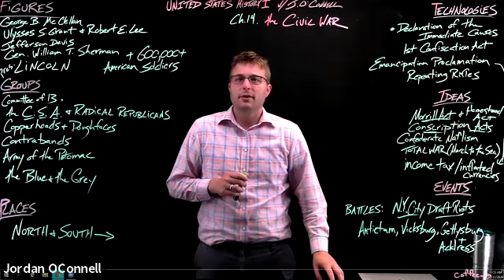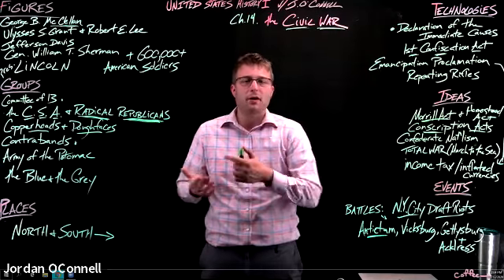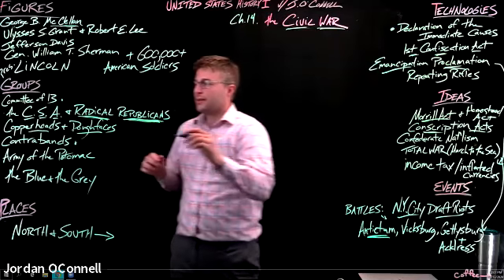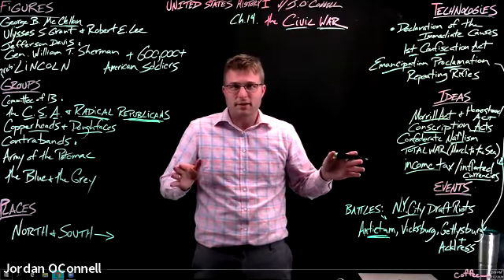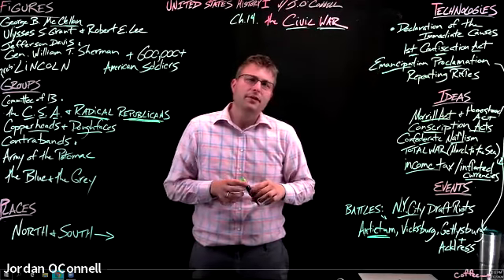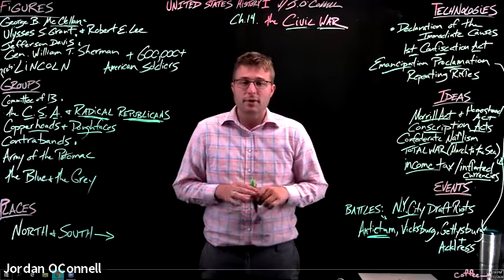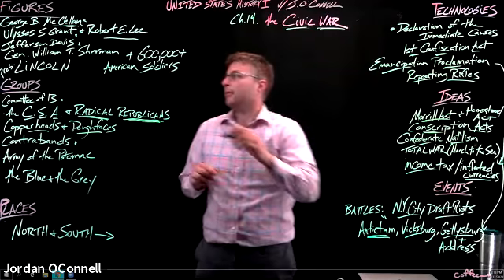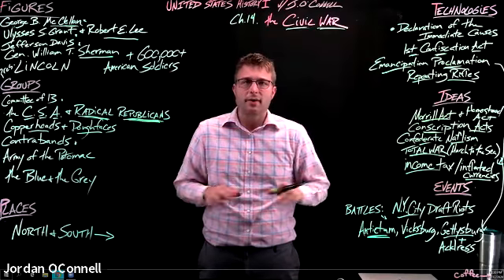The American Yawp Chapter 14: The Civil War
New lectures aligned to the American Yawp (2020), with some material quoted directly. These lectures continue to reference my notes from Alan Brinkley's The Unfinished Nation (6th Edition).